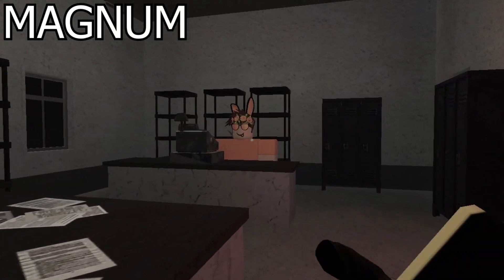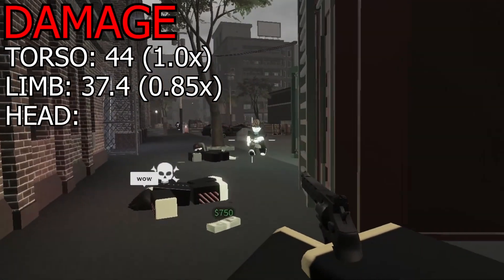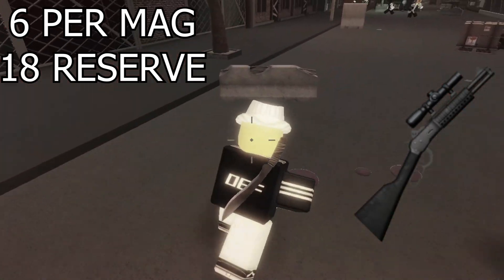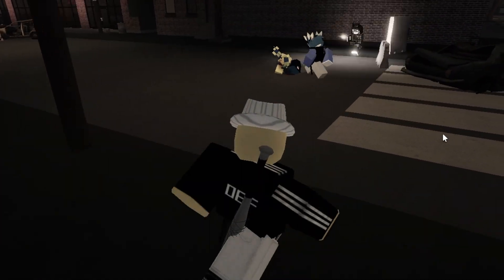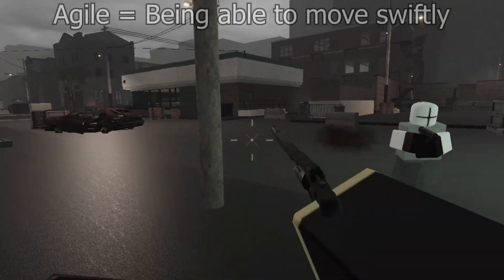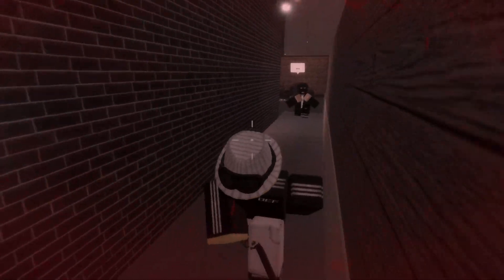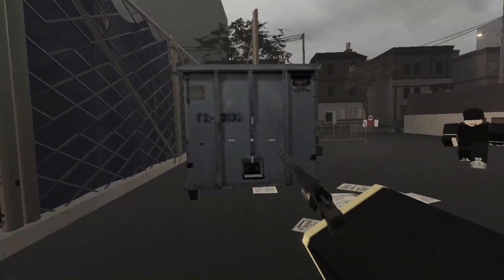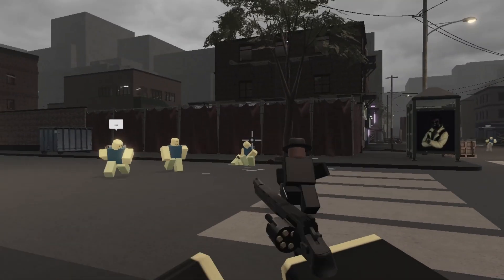Magnum (ROBLOX Criminality)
STTP (Straight To The Point) Guides is a series of guides made to be straight to the point, without over-extending it to the point it is 10 minutes long for something basic. Today I look at the Magnum, a highly underrated weapon, often overshadowed by the deagle.